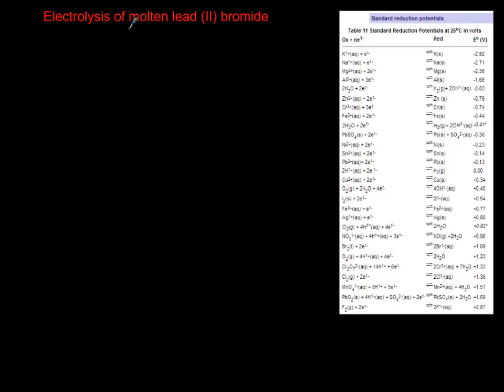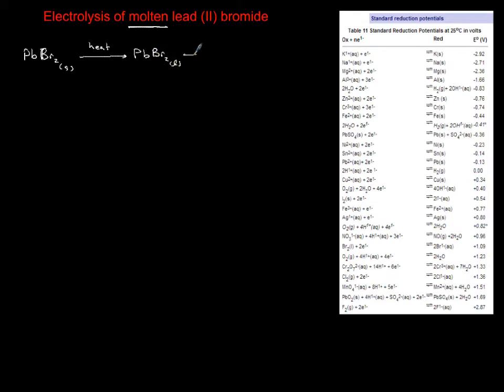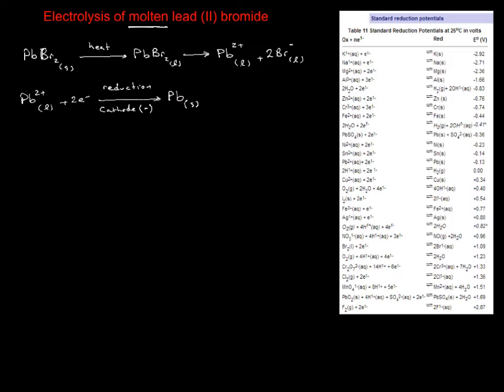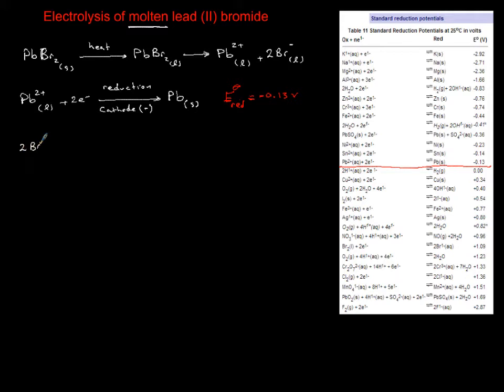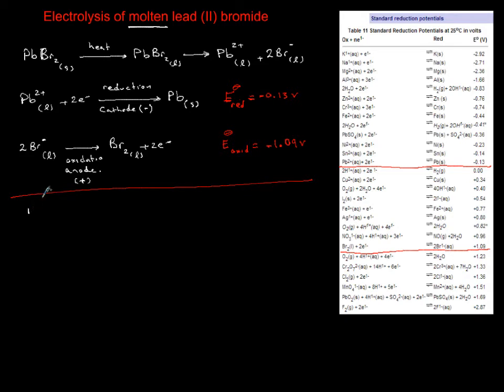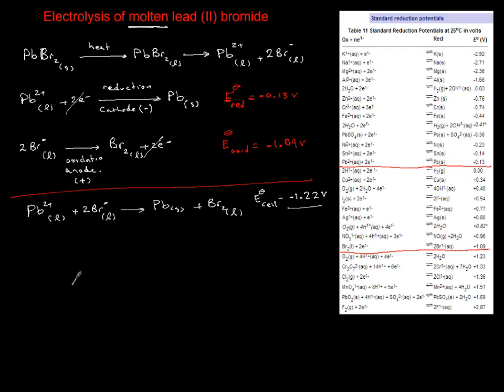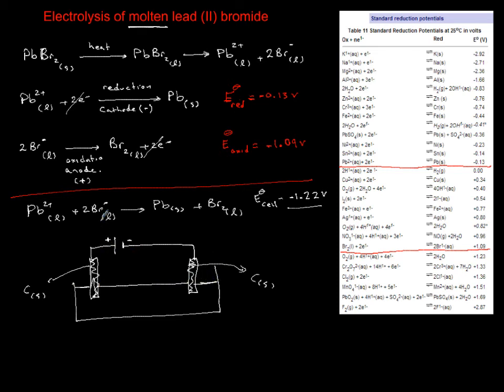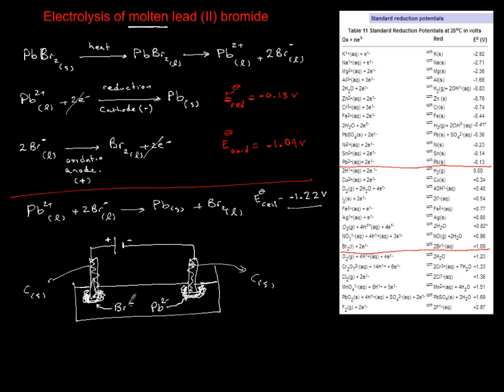elecrolysis of a molten salt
Tutorials of selected topics of IBH chemistry.Electrolysis of molten salt.